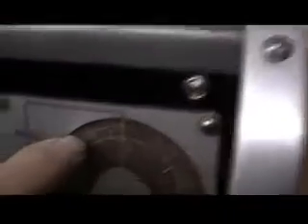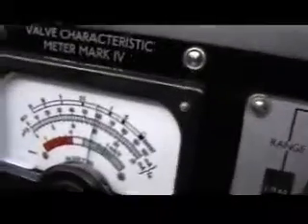AVO Mk IV mark 4 valve tester tube tester.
Set up and test of AVO Mark IV mark 4 valve / tube tester